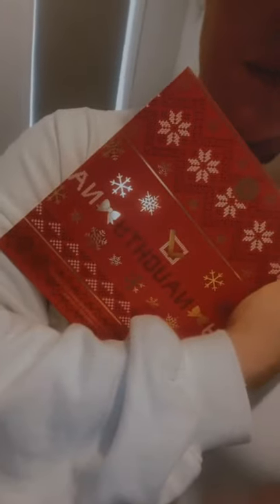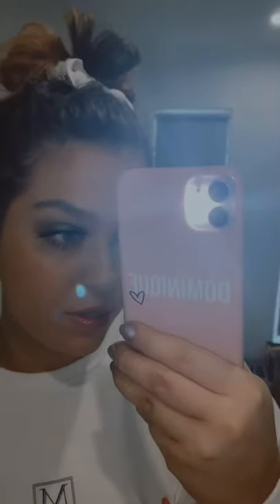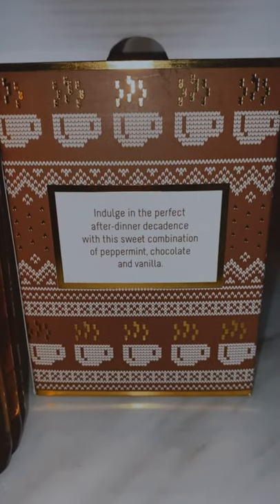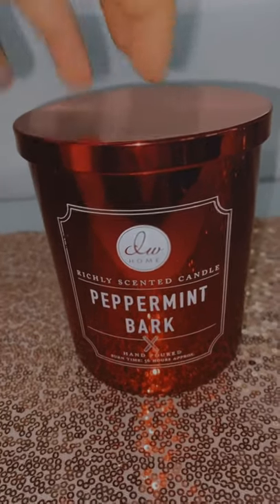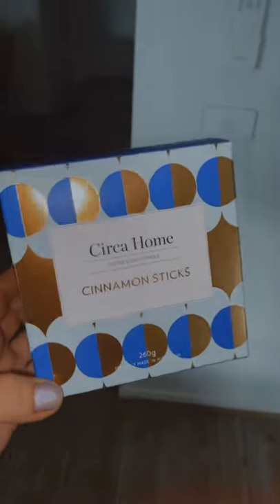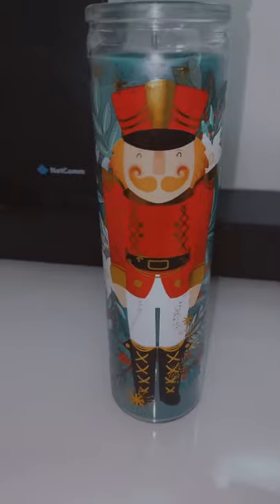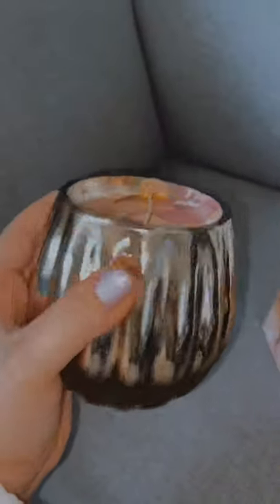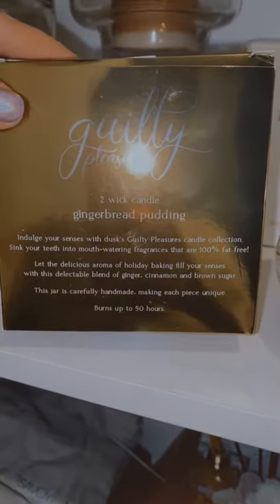Christmas Candle Scents 🕯🎄🕯🎄 / Christmas decor / aromas / gift guide 2020 🎁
Hi all hope your going well 🎄💛

Great time of the year to start scenting out your home with all types of Christmassy scents! 🕯

Here’s my aroma picks for this year - 🙌🏼

• Gingerbread bauble / Christmas cookie / Kmart
• Cinnamon Sticks / Circa home
• Christmas cookie red jar / Kmart
• Peppermint bark / DW home / Tkmaxx
• Praline pecan & cream / Bath & body works
• Cinnamon caramel swirl / Bath & body works
• Naughty & Nice diffuser / vanilla & almond liquor / dusk
• Clara ballerina / coconut & vanilla / dusk
• Prancer reindeer / berry & orange / dusk
• Norbert nutcracker / cinnamon & amber / dusk
• Louie the sausage dog / vanilla & caramel / dusk
• Merry & bright / peppermint cocoa / dusk
• Peppermint grove / sugared shortbread
• Gingerbread pudding / dusk
• Glasshouse fragrances / Christmas pudding / Peter Alexander
• Hot cocoa & cream / bath & body works
• Sugared snickadoodle / bath & body works
• Chocolate peppermint cream / bath & body works
• Santa’s cookies / dusk
• Cinnamon custard / dusk
• two mini candles with pictures on front / set from Kmart
(Pine & Prosecco fizz)
• Candy cane / dusk

Make up look 👀

- using the BH cosmetics naughty eyeshadow palette from the ho ho holidays collection 2020 😌
- lipgloss / duo set from Mecca by bare minerals / shade: heartbreaker / Christmas edition duo.

🤍 bh cosmetics Christmas make up video on my page 🤍